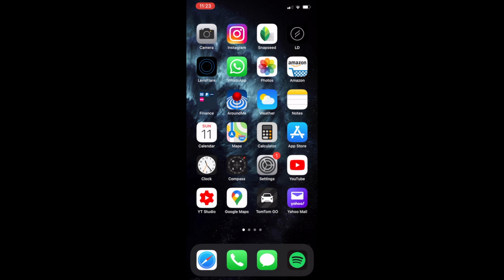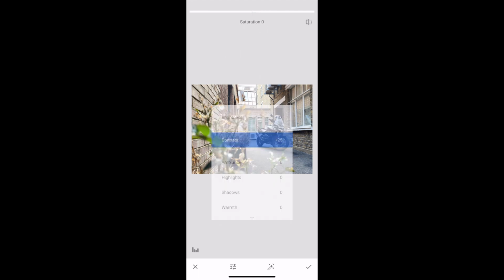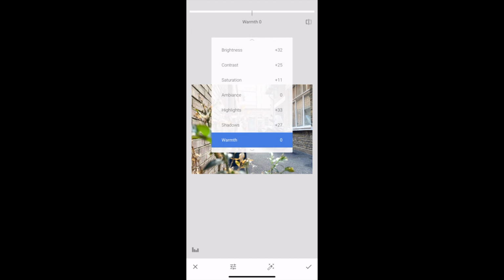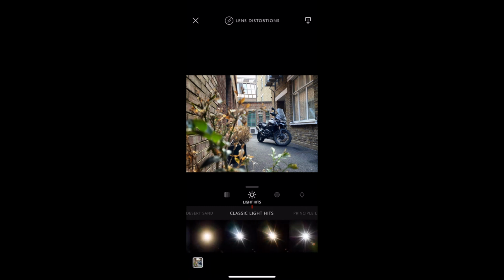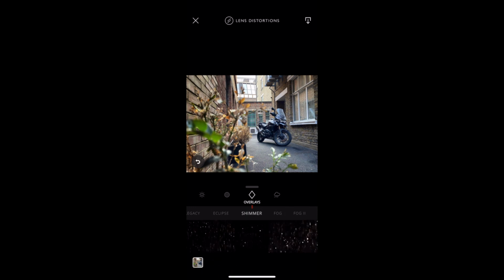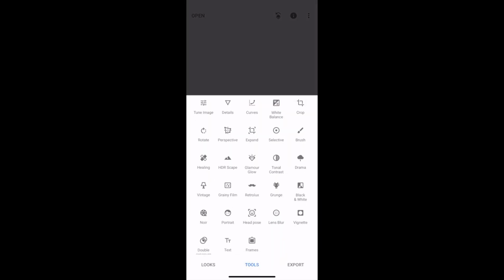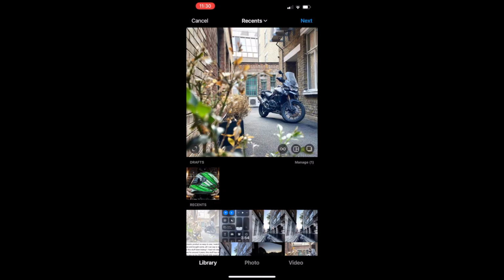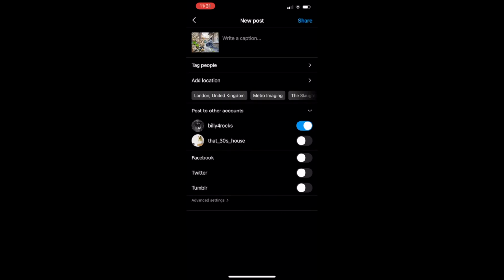The apps i use to edit my pics on instagram. Snapseed - lens distortion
So i was asked what software i use to do my editing before i upload to instagram, So here we go from intial capture to upload.